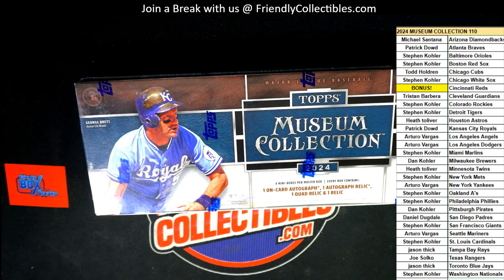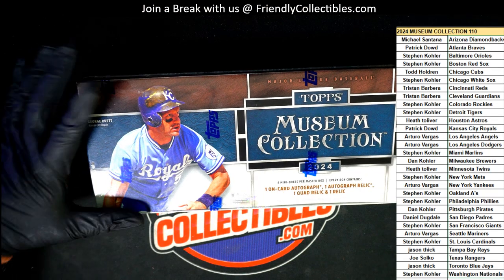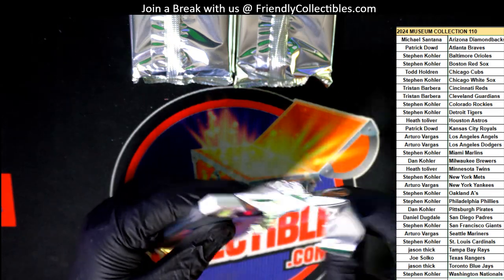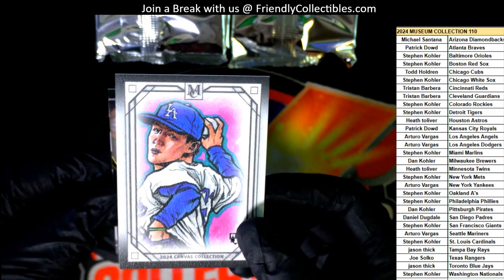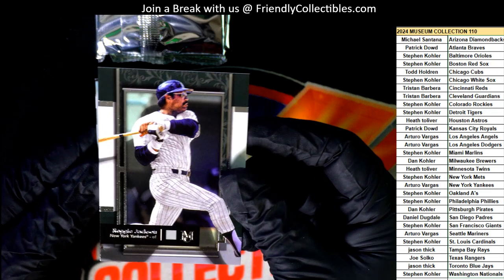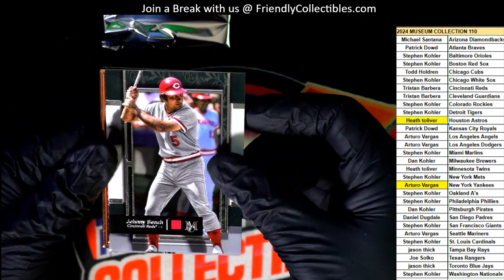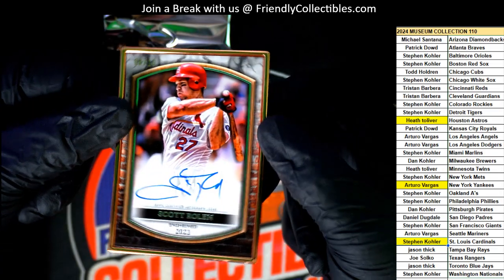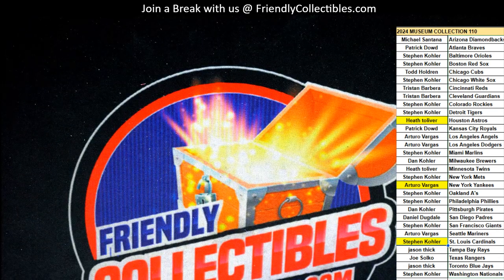2024 Topps MUSEUM Baseball ID 24MUSEUM110